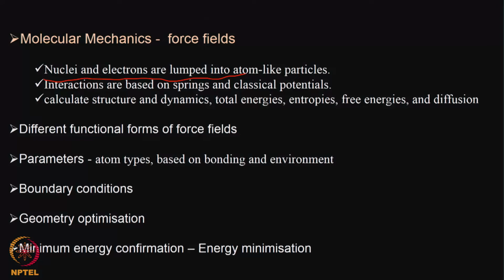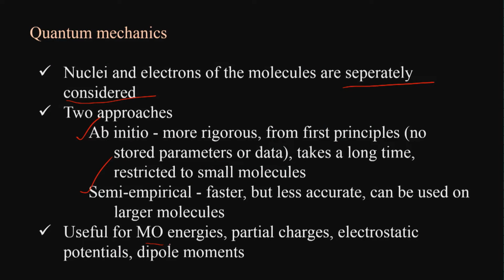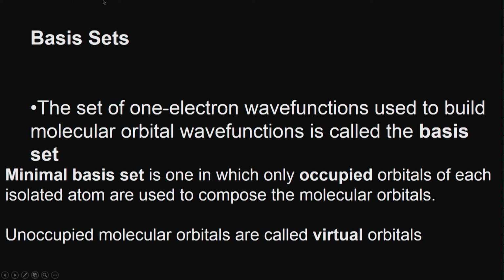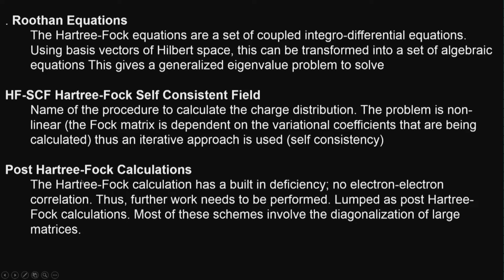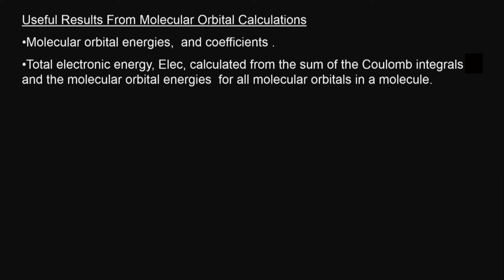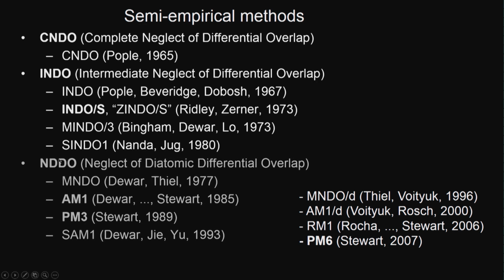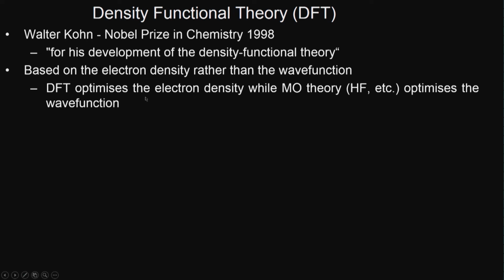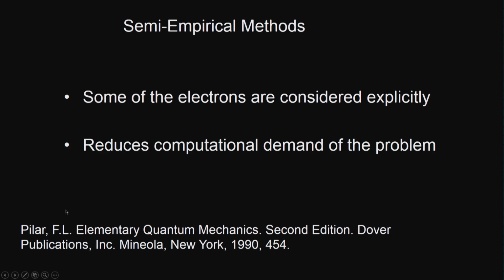Lecture 23 Quantum Mechanics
Quantum Mechanics

1. The translated content of this course is available in regional languages.

2. Regional language subtitles available for this course
To watch the subtitles in regional language:
1. Click on the lecture under Course Details.
2. Play the video.
3. Now click on the Settings icon and a list of features will display
4. From that select the option Subtitles/CC.
5. Now select the Language from the available languages to read the subtitle in the regional language.